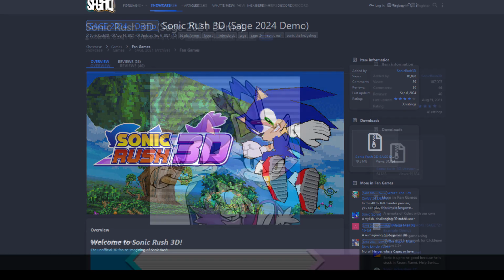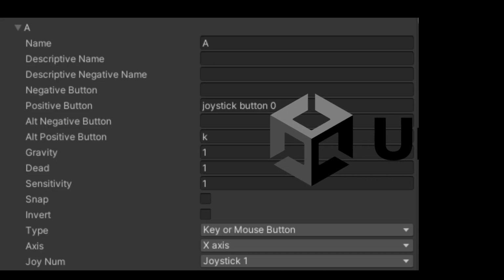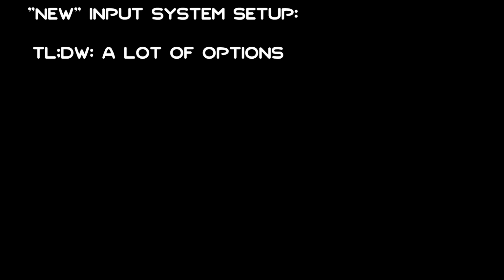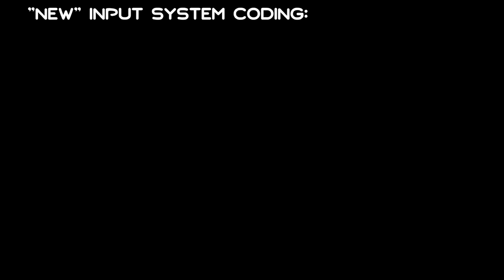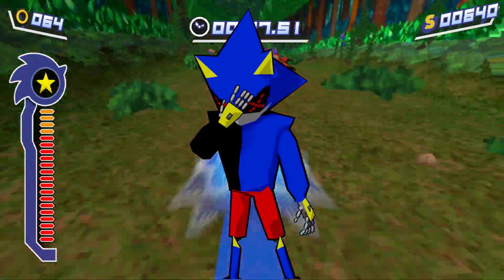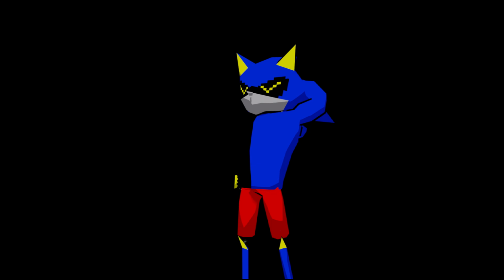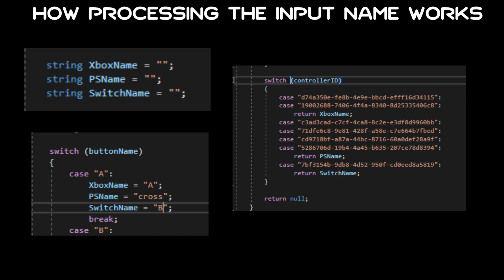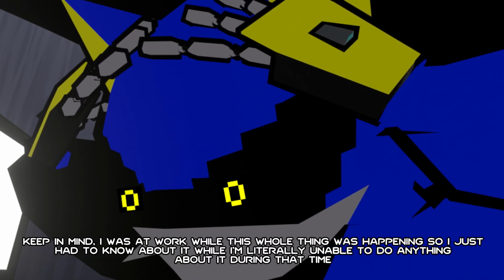The input of sonic rush 3d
This is a video that goes over my experience reworking how input works with sonic rush 3d for the 2024 sage demo. Despite seeming like a simple task, unity is not all that great when it comes to input, weather it be the legacy input system or the "new" input system, so this sort of thing ended up being more complicated than it should have been.

just use rewired.

Follow the rush 3d twitter account(not sure why they haven't gotten a bluesky yet)

chapters:
00:00 intro
00:42 why we needed to change the input
02:31 enter the "new" input system
03:15 why it's not a great option
03:41 coding with each system
06:39 a 3rd input system that solves everything
07:15 input remapping, and why it's a pain to add
09:17 how I managed to make it work anyways
10:23 input sprite displays
11:52 temzy spicing things up a bit
12:26 a CATASTROPHIC oversight
13:42 quickly fixing the issue
14:03 outro
14:23 a little treat for those who stuck around